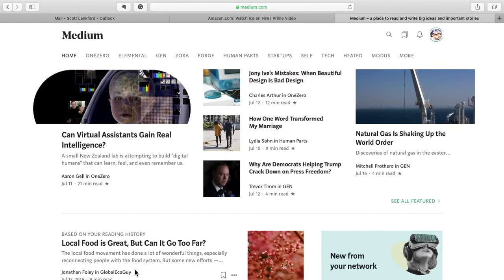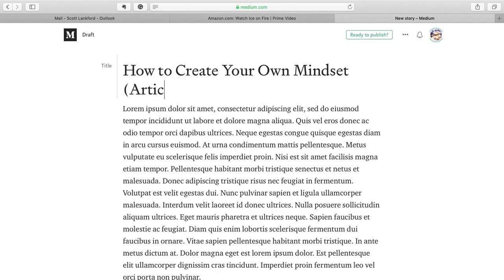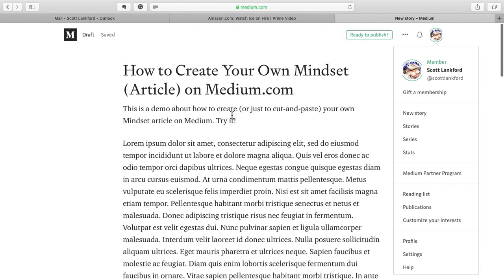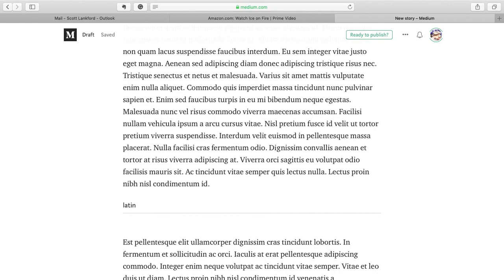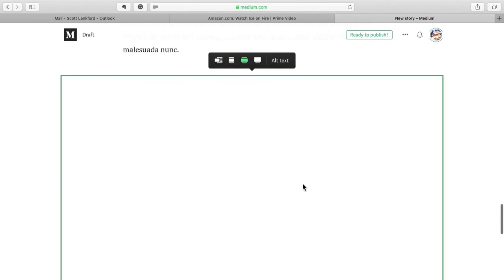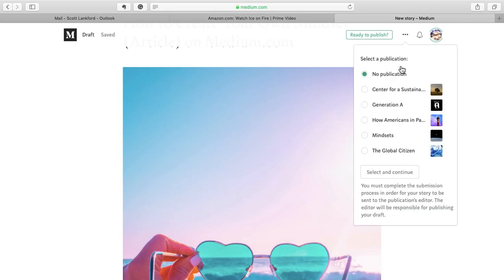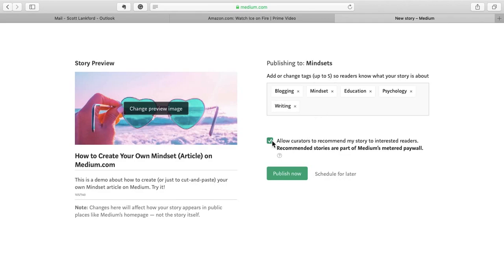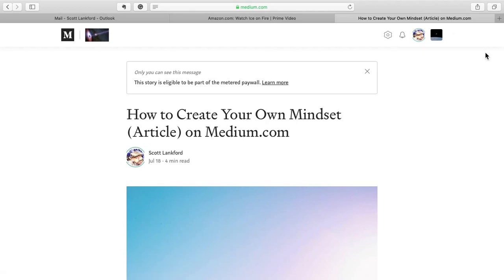How to Publish Your Story on Medium com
An instructional Video for students in Scott Lankford's classes at Foothill College in Silicon Valley, CA.